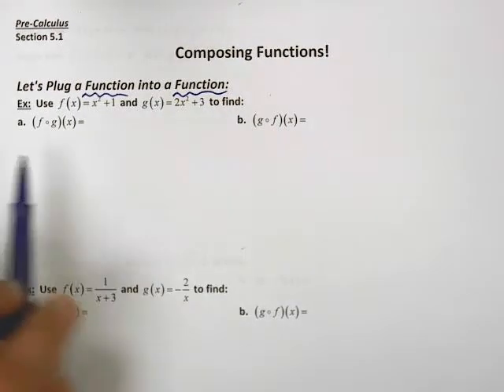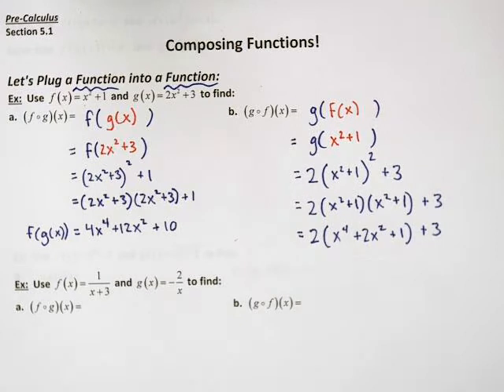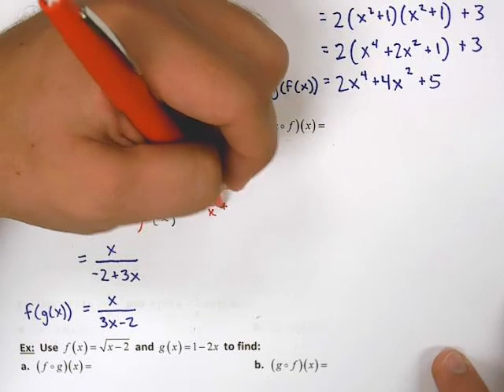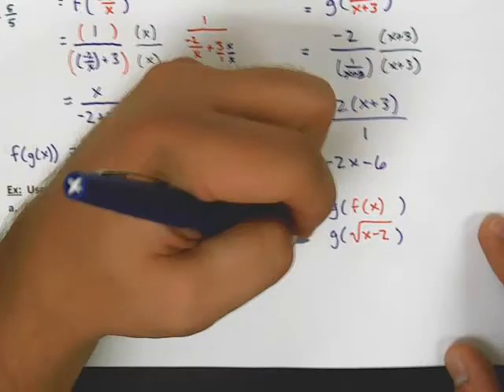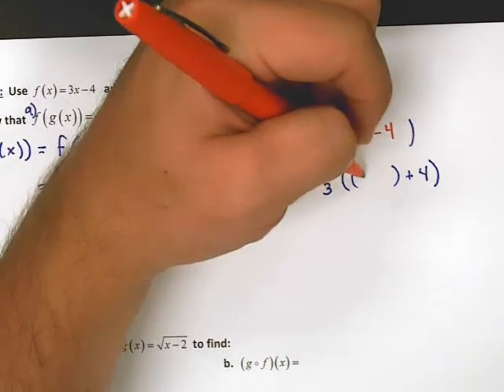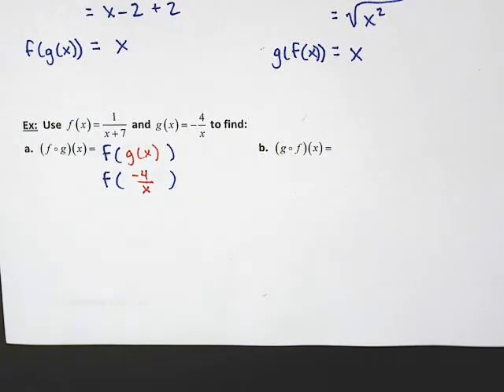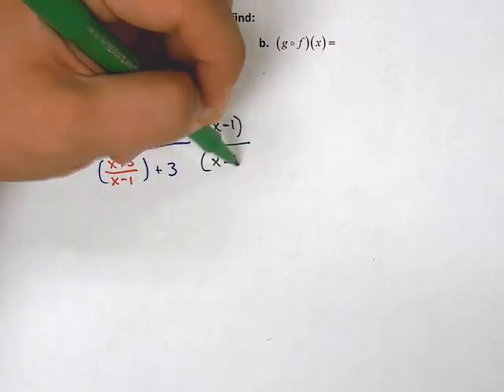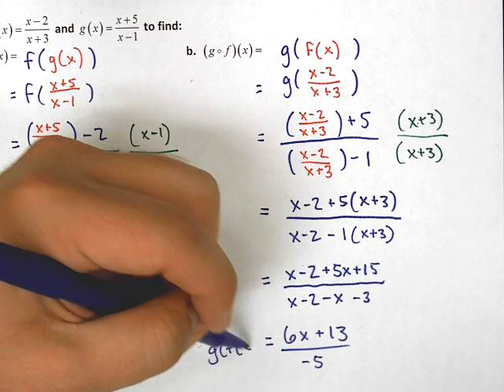Section 5.1 - Composing Functions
Today, we focus on how to compose functions with some tips for complex fractions